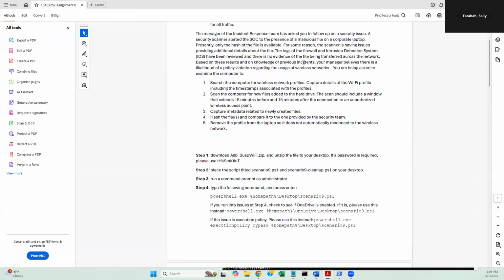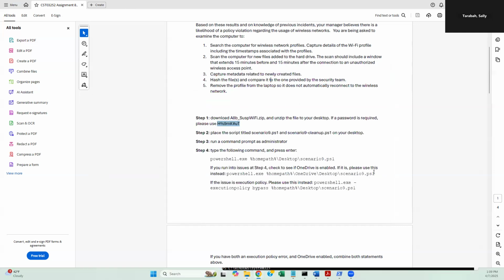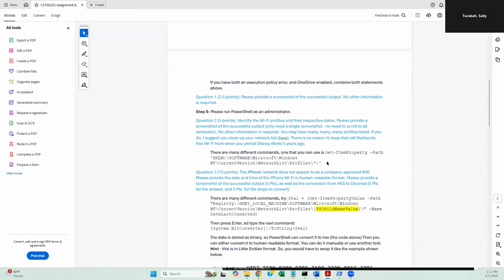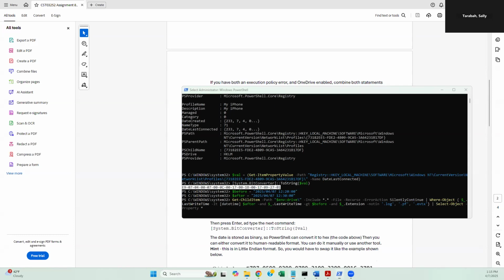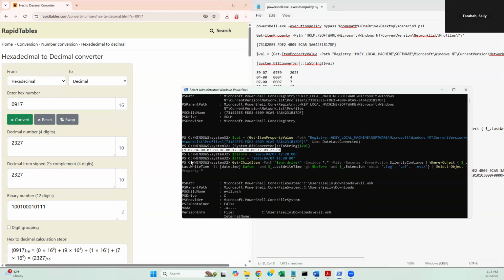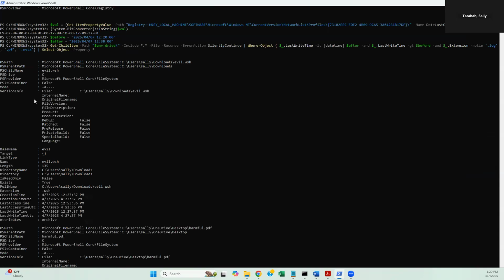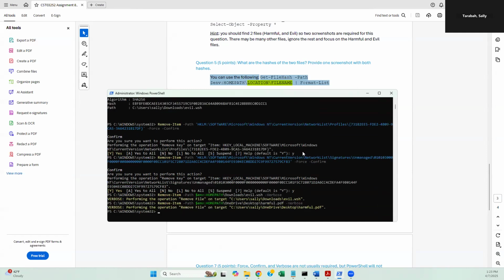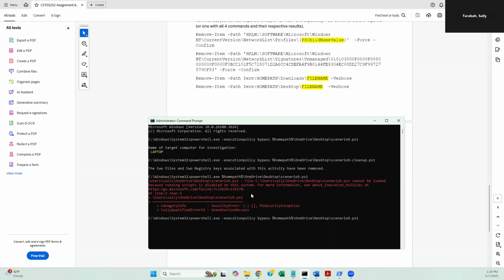PowerShell - Suspicious Wi-Fi (Forensics Course / Rowan 3252)